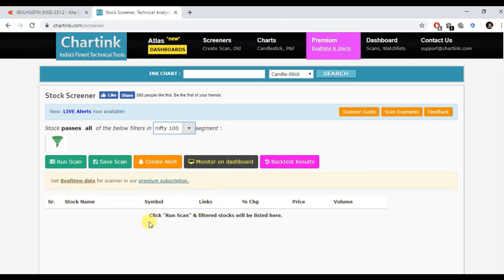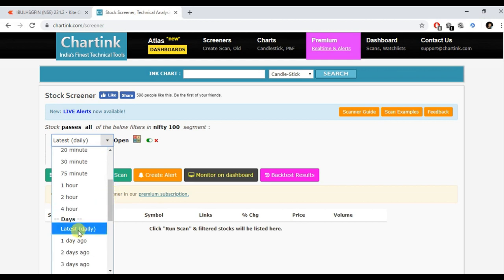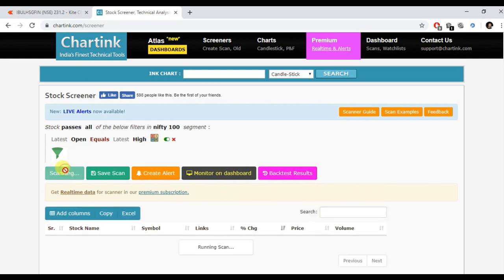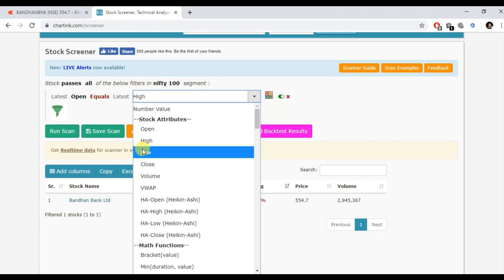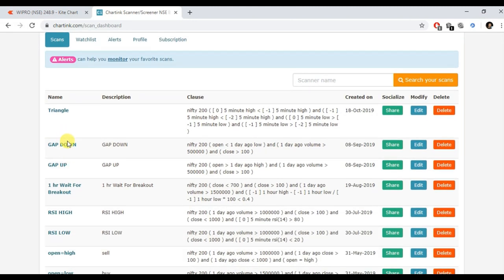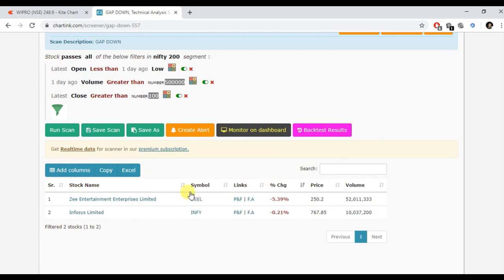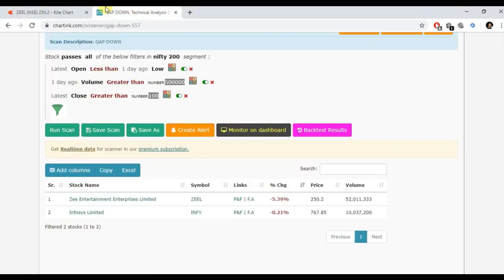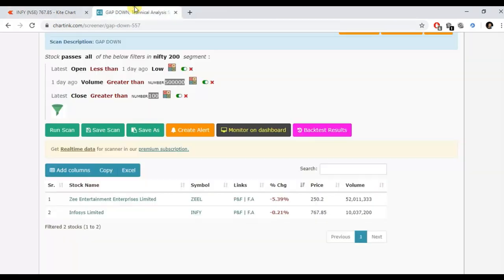How to Create Scanner in Chartink for any Strategy | VOLUME HUNTER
How to Create Scanner in Chartink for any Strategy | Chartink Scanner

In this video we have covered, how to create your scanner for stocks according to your strategy using charink scanner website.

I have explained how to create scanner for  OPEN = HIGH & OPEN = LOW Stocks on daily basis.

Apart from that I have explained how to identify GAPE DOWN STOCKS on daily basis.